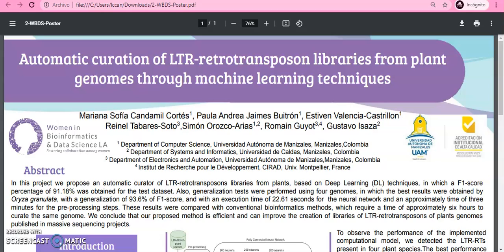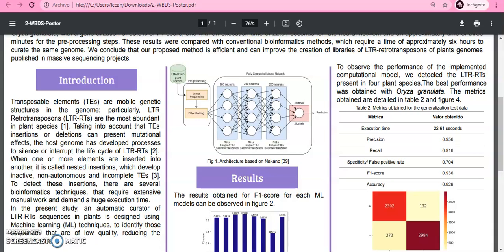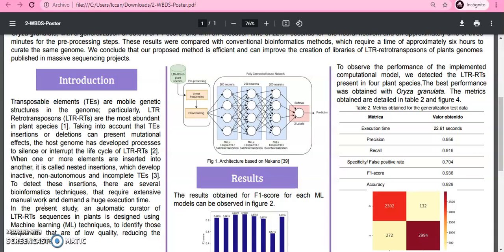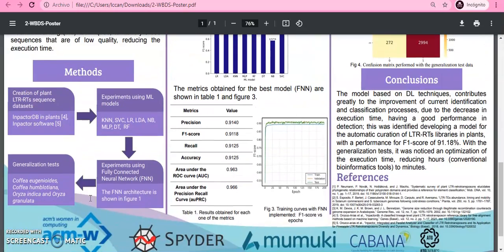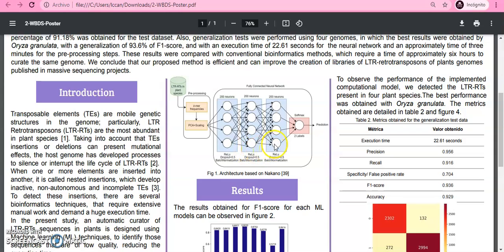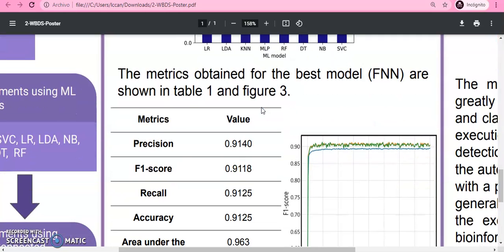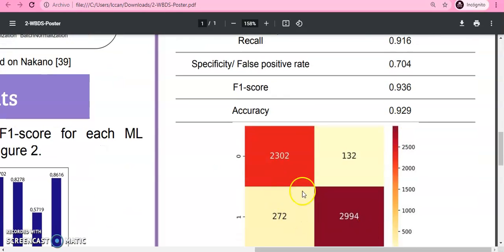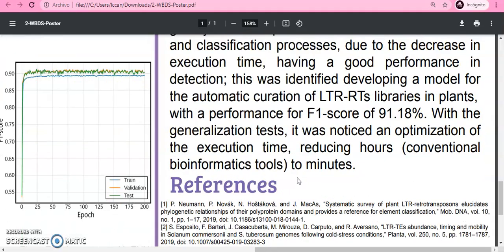2nd WBDS-LA | Virtual Poster Session - Poster #144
2nd WBDS-LA | Virtual Poster Session
Poster #144
Title: Automatic curation of LTR-retrotransposon libraries from plant genomes through machine learning techniques
Authors: Mariana S. Candamil-Cortés, Paula A. Jaimes-Buitrón, Estiven Valencia-Castrillón, Simon Orozco-Arias, Reinel Tabares-Soto, Romain Guyot and Gustavo Isaza
Track: Machine Learning, Data mining and Big Data Analysis